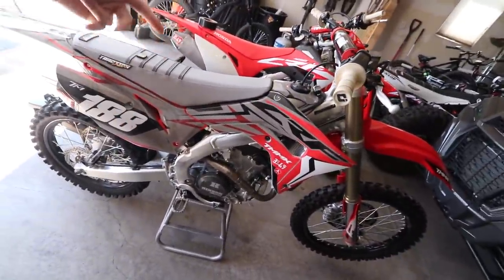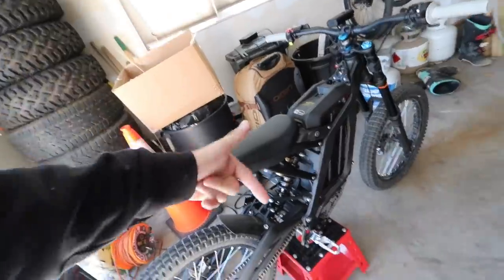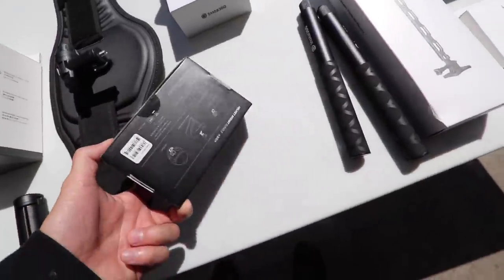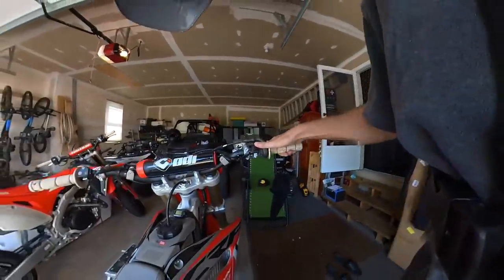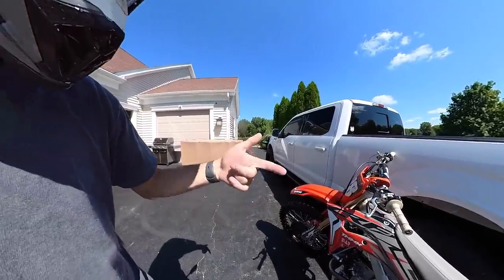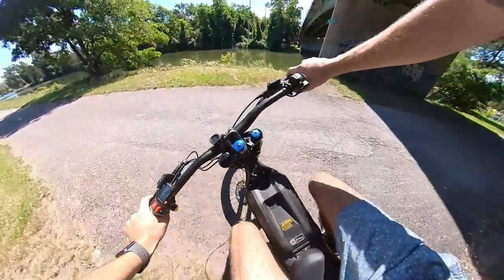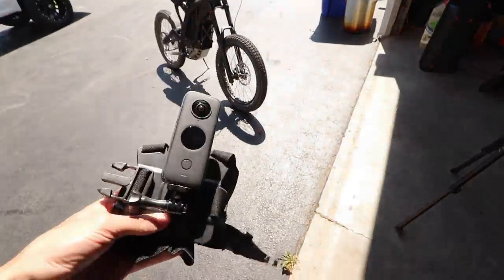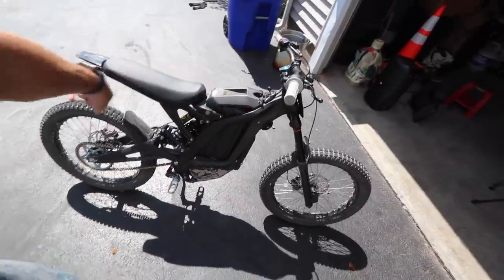SELLING The HONDA For a 2022 YZ125 Two Stroke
EVERY $5 SPENT = 2 ENTRIES TO WIN A NEW SUR-RON X

SELLING THE HONDA FOR A 2022 Yamaha YZ125 TWO STROKE

BIKES -

2017 ALTA REDSHIFT MX -
CUSTOM POWDER COAT
CUSTOM CEREKOTE

The Best E-Bike you can buy! The NEW Sur Ron X Black Edition e-bike, electric mountain bike / electric dirt bike / one of the best electric bikes you can buy on the market as of now!

Sur Ron X Bike (Black Edition)
 The Sur-Ron has a gigantic 60v 32ah pack which is 2000 watt hours. To give you an idea how much range to expect it has 4x the capacity as most of today's production bikes.
This bike is a 50cc Honda killer and competitive with 110cc. It is the ultimate little dirt bike perfect for young or inexperienced riders, but also good for just about everyone (great xmas present which you can use yourself).Fast 3 hour charging with included high quality 10 amp 600 watt charger.
Full Speed ELECTRIC Dirtbike WHEELIES - INSANE, EPIC
This E-Bike Is INSANE!!! Sur Ron X Sport Mod Unlocked -
How to get the full power out of your Sur Ron X Black Edition pushing the top speed to around 45-50mph in stock form out of the box! I think this is one of the best E-Bikes you can buy for around the $4,000 price range!